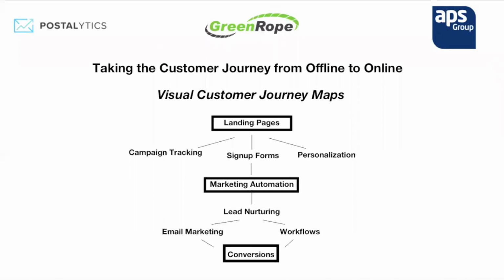Taking The Customer Journey From Offline To Online - Journey Maps From Greenrope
Watch Greenrope CEO Lars Helgeson demonstrate their unique Journey Maps feature and discuss how they can be used with direct mail to drive powerful multi-channel marketing campaigns.